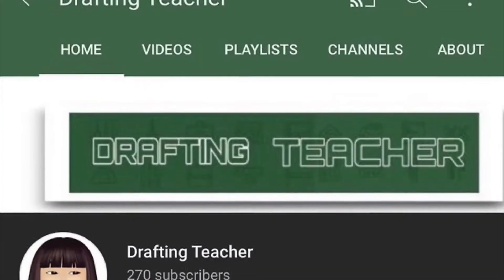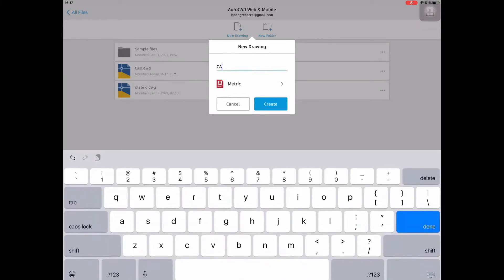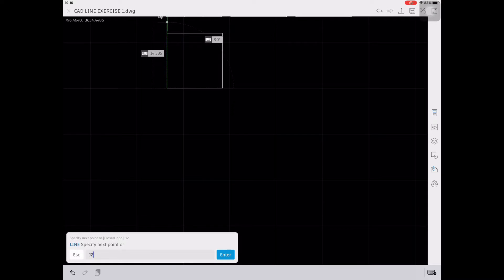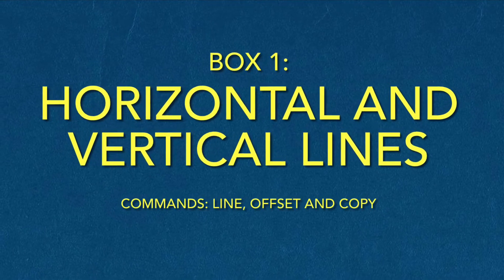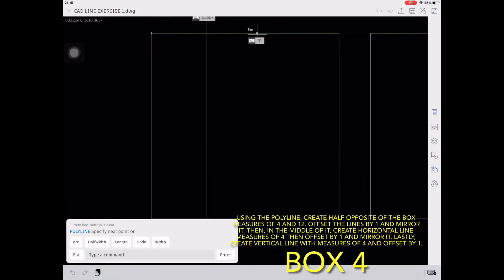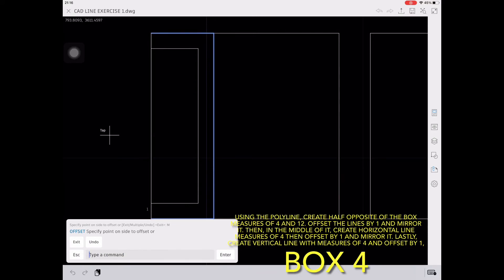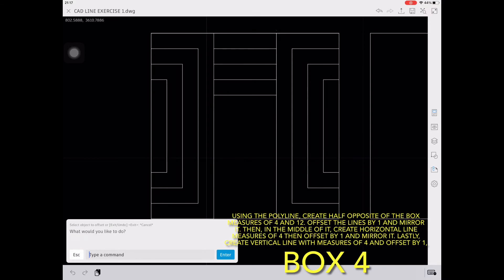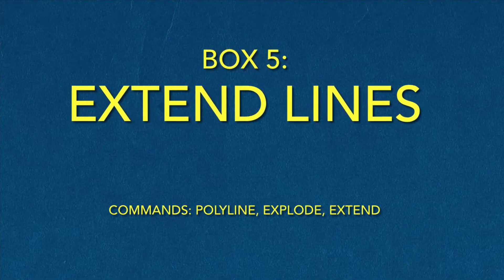Learn How to Use Commands of AutoCAD in Mobile Phone | Drafting Teacher 2020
Hey, Drafters! Are you using your mobile, tablet or iPad for AutoCAD? Here's a video tutorial in using AutoCAD in those device.

Make sure that there is command line in your AutoCAD Application.

I have FIVE tips here in the video:

1. When using your CAD Mobile App, make sure that you are reading the command line and mindful for the actions of command.
2. In using the Offset command, always TAP the word tap correctly.
3. There is no command for extend but rather select the line and stretch.
4. Always save your drawing.
5. Zoom in your drawing to see the correct measurement. Use the GREEN guidelines or orthographic in CAD

Do you learn something new today? If so, let me know if you have suggestions video that you want to learn.

Let us spread knowledge and happiness! :)